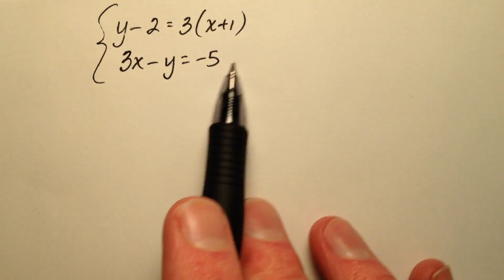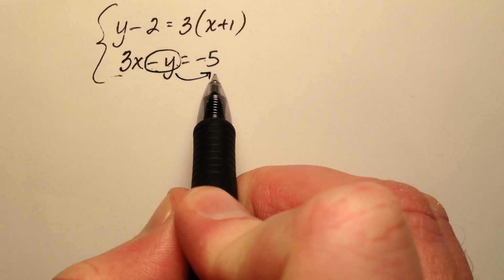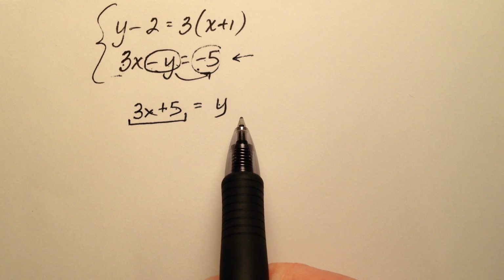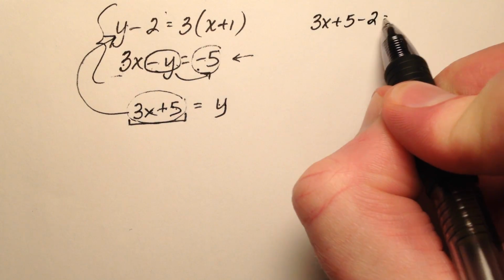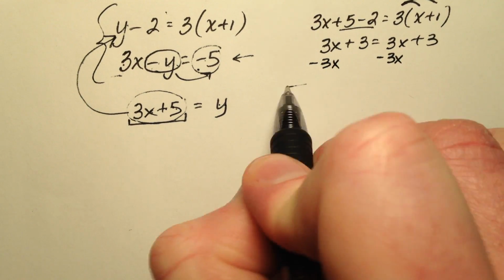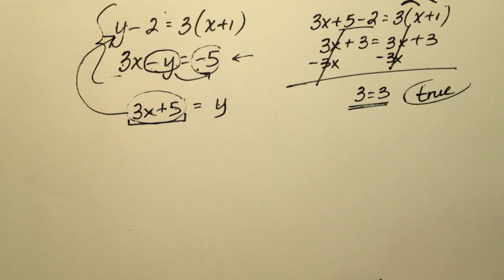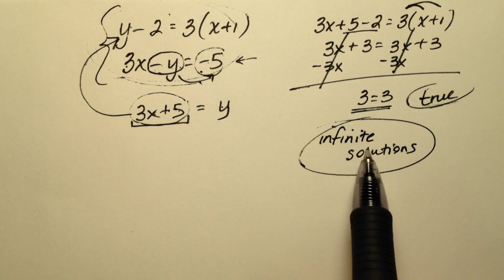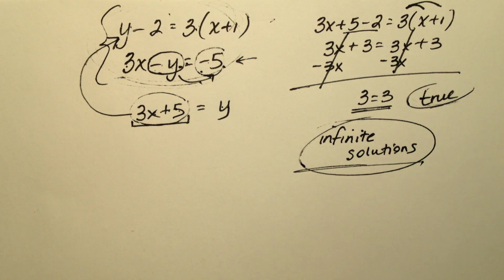Solving a Linear System by Substitution (Example)